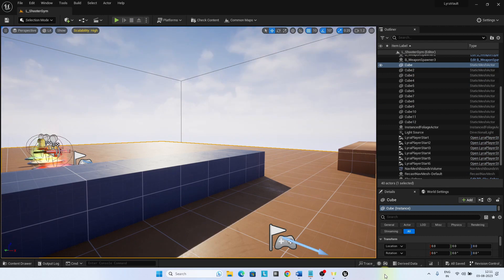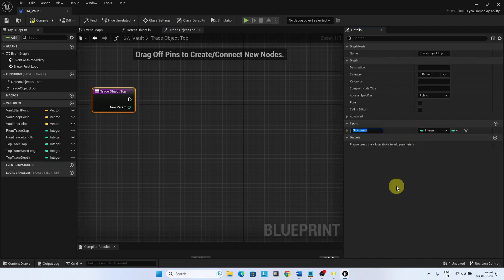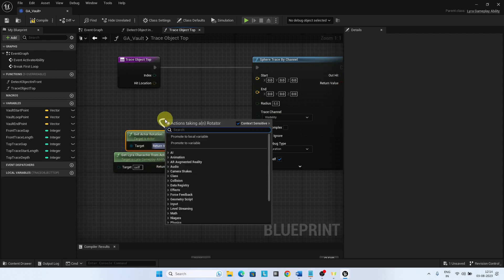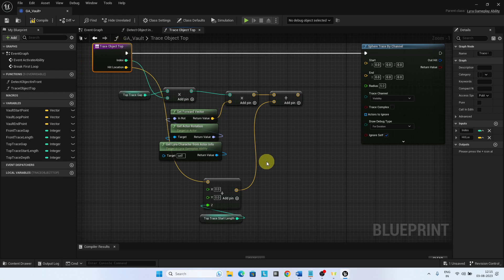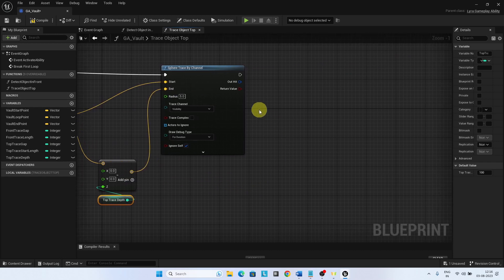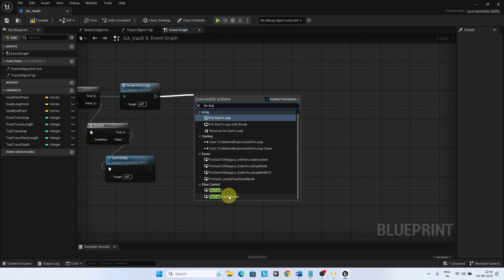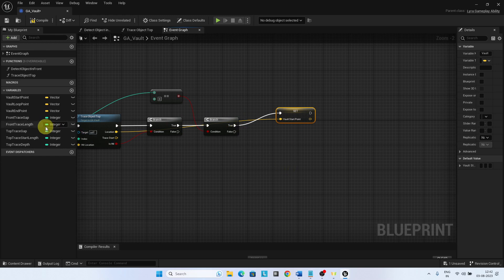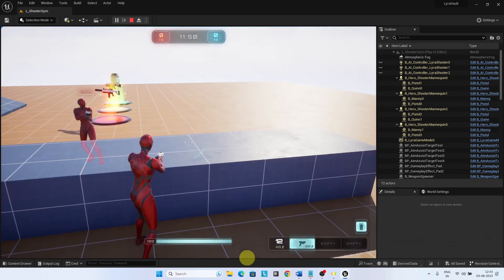Unreal Engine 5.2 Lyra Vault-Ability (Motion Warping) - Part 4